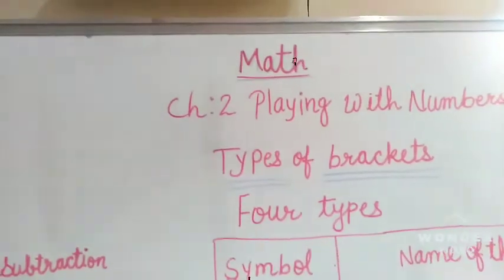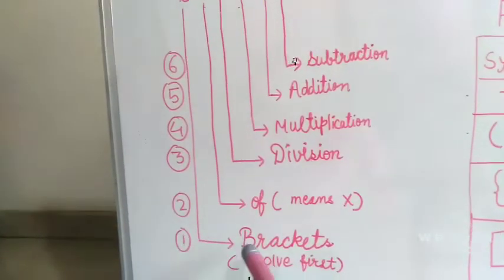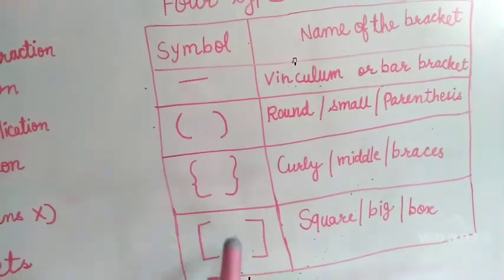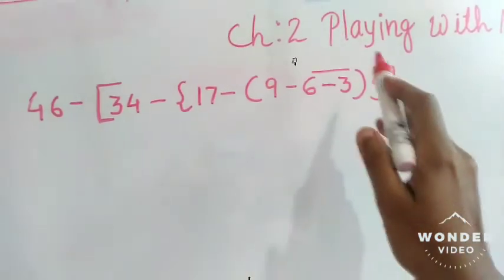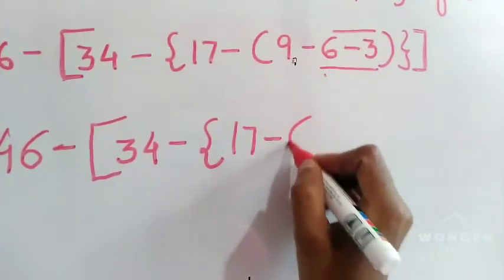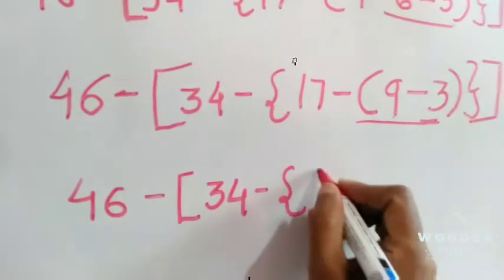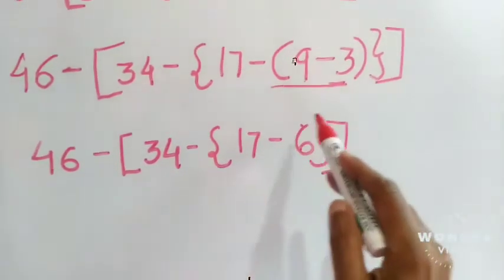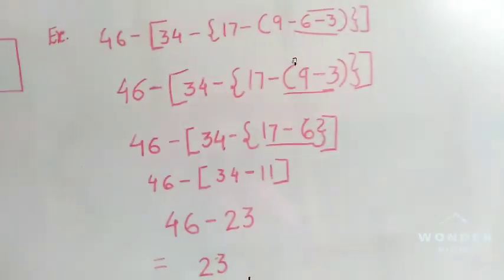Chapter 2 BODMAS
Use of BODMAS for solving mathematical equation.